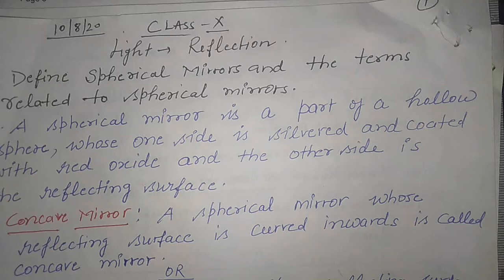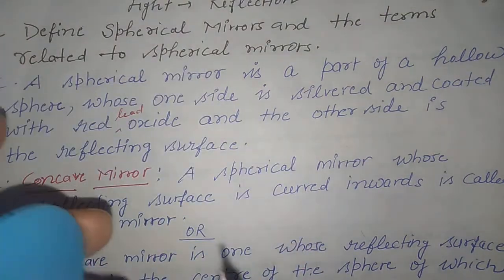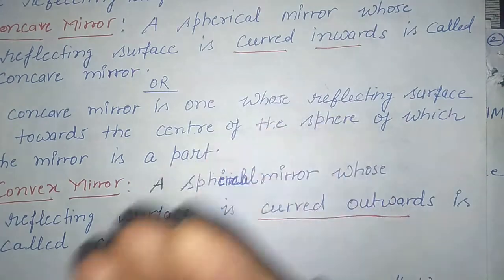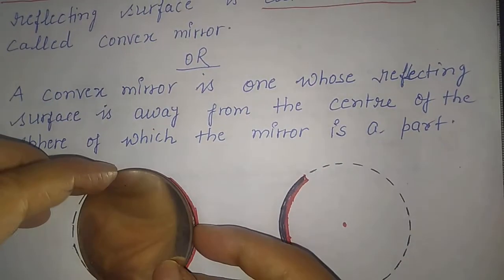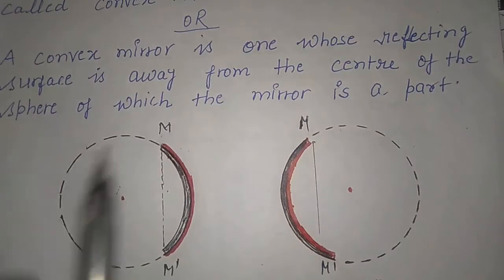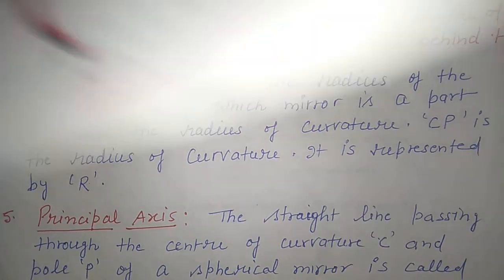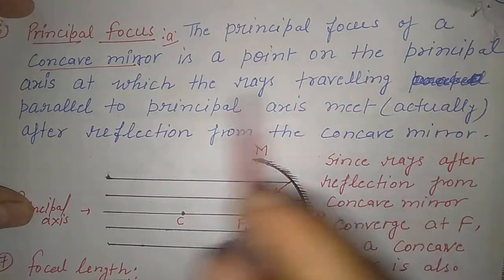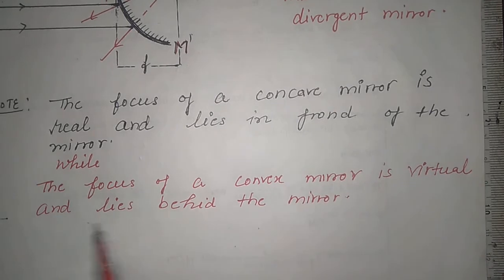Classx light reflection n refraction part 3